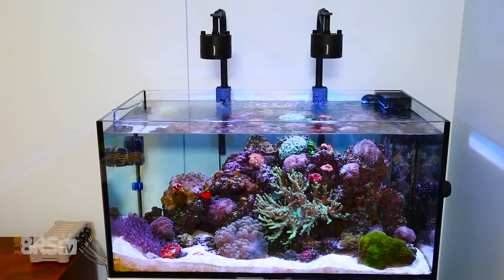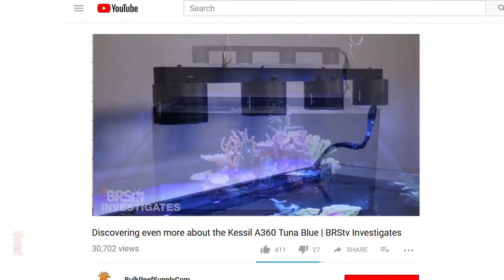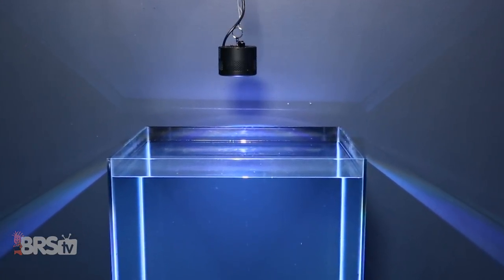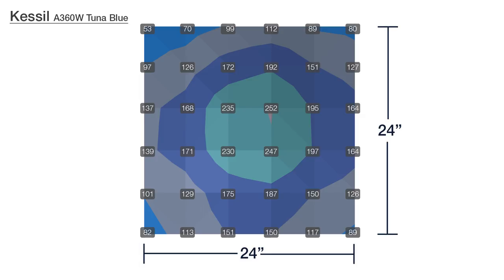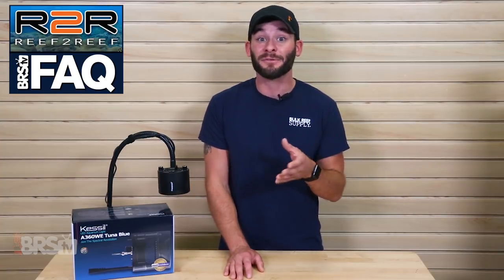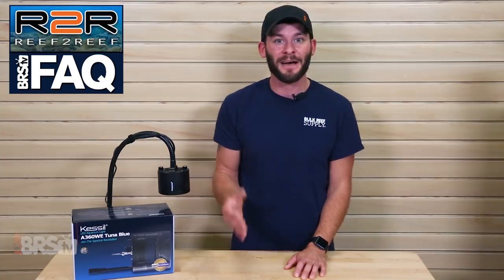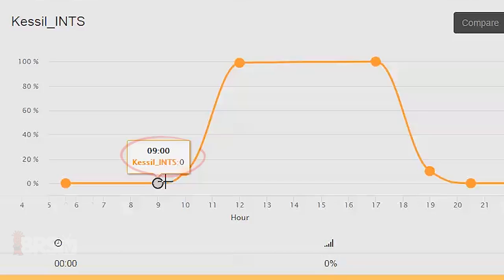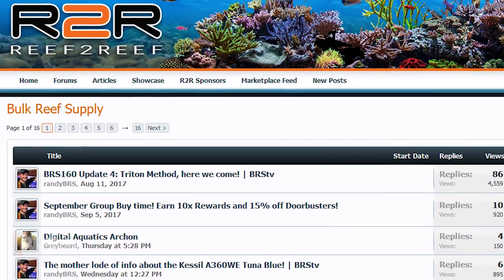R2R FAQ #2: What about PAR, lighting shallow tanks and advanced Apex programming?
Today on Reef2Reef FAQ we are answering a few questions from last week's BRStv Spotlight video about the Kessil A360WE Tuna Blue LED. In this episode Randy shares where you can find the A360 PAR data, how to properly light a shallow mixed reef tank and dives a bit deeper into programming with the Neptune Apex.

Do you need to watch the first video still? We've got you covered!

Welcome to the R2R FAQ where we answer your questions posted on the Reef2Reef.com forums from our BRStv and BRStv Investigates episodes! Each week we'll answer some of your questions from the larger discussion and share them with you in this FAQ format!

So, be sure to head over to the R2R forums each week and join in with your comments and questions. Who knows, we just might feature your's next week!